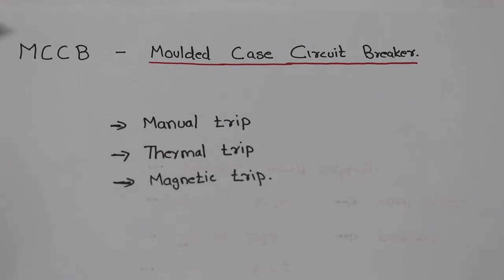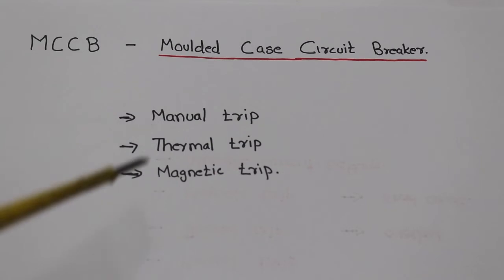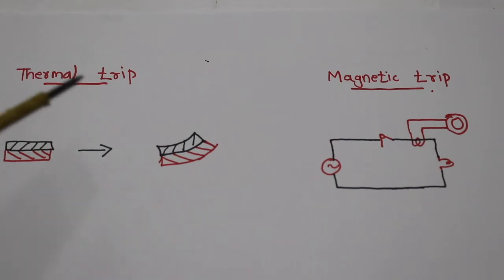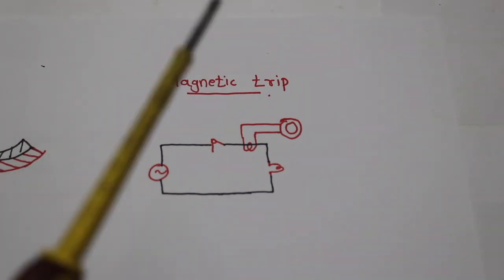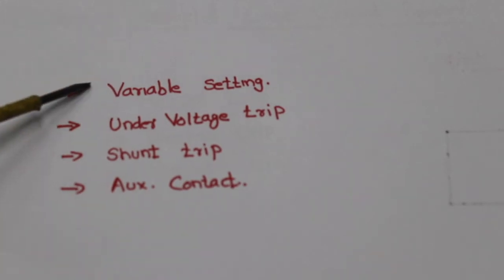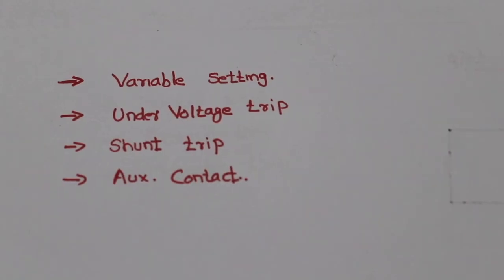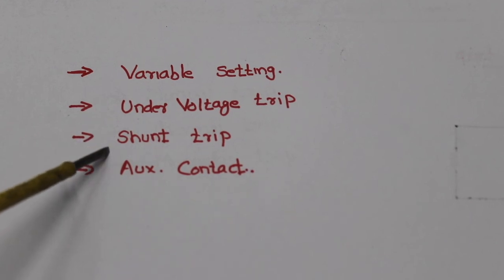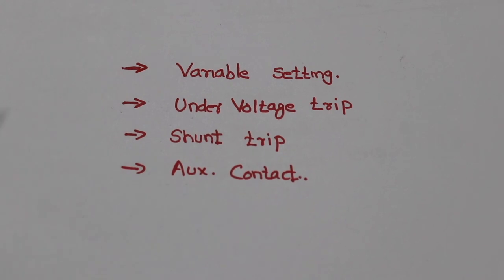What is an MCCB..? | എന്താണ് MCCB .?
എന്താണ് MCCB ? എങ്ങിനെയാണ് ഇത് പ്രവർത്തിക്കുന്നത് .? Detailed explanation about MCCB in malayalam